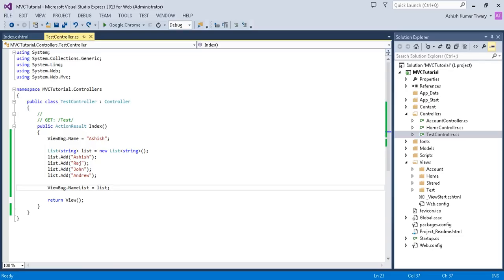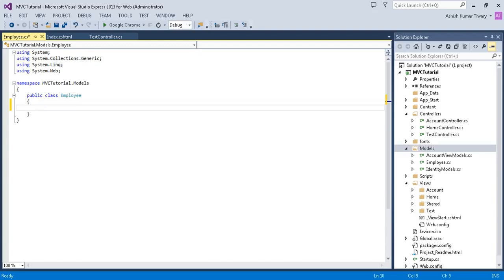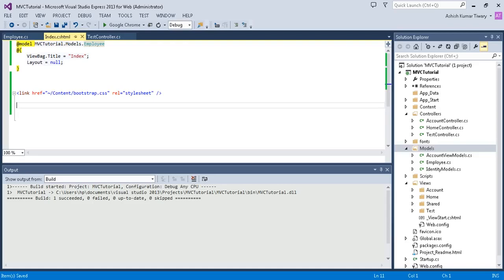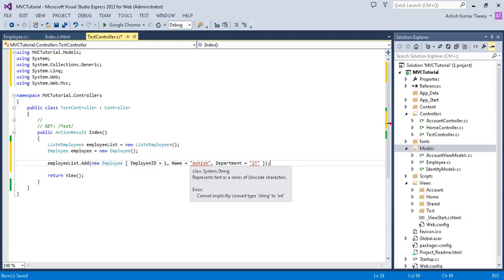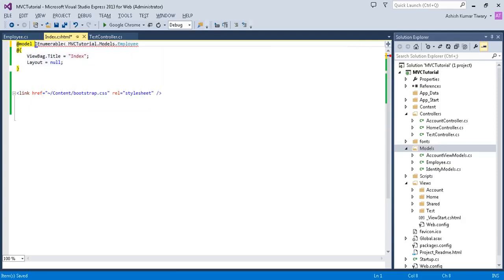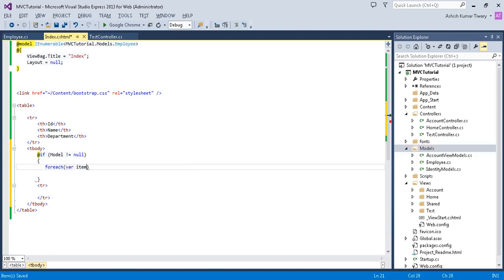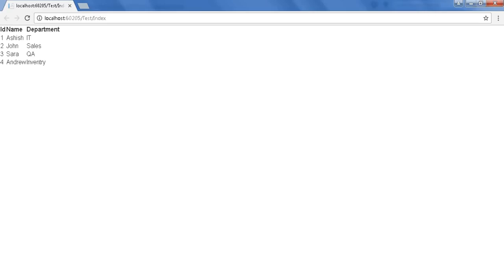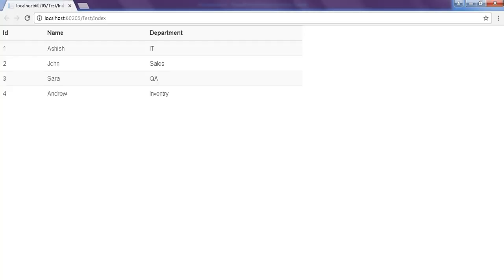Lesson 4 ASP NET MODEL Binding MVC Model View Controller